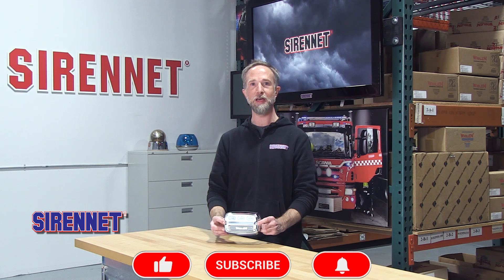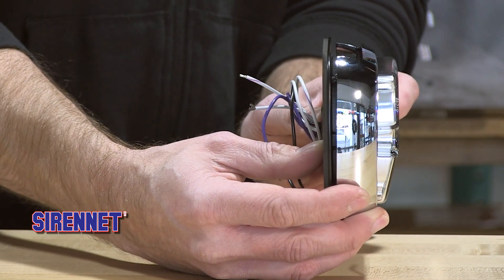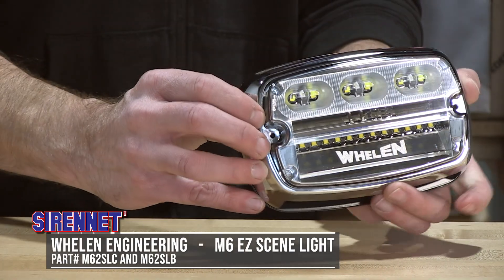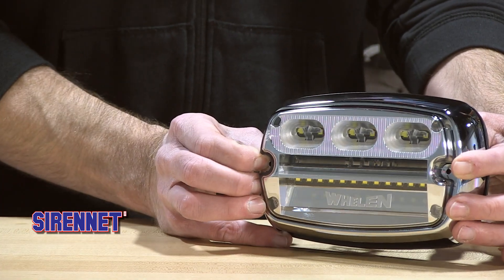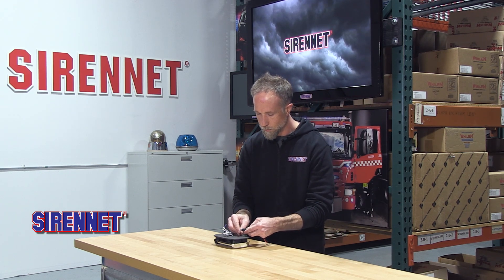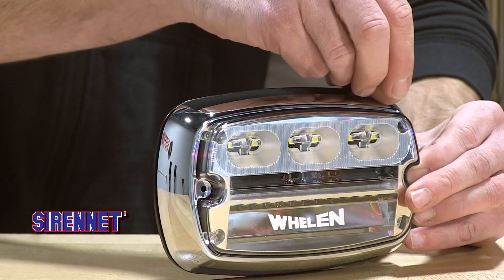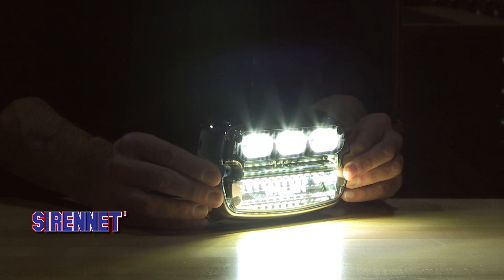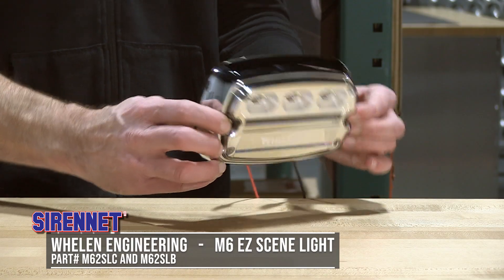Whelen M6 EZ Scene Light Part# M62SLC and M62SLB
The new M6 EZ features expanded zone efficiency, enhanced optics, and increased functionality. Select from multiple turn-on styles and low-power settings for more efficient lighting output and performance. The M6 EZ’s dynamic functionality lets you shine the light where you need it the most. M Series light heads feature a unique lens shape and patented Linear-LED® reflector assembly for unmatched high-intensity illumination with low current consumption.

Features:
• Hard-coated lenses minimize environmental damage from sand, sun, salt, and road chemicals.
• Conformal coating protects electronics from moisture and provides vibration resistance.
• Gradient Opti-Scenelight technology enables efficient use of light.
• Selectable turn-on functionality
• Multiple turn-on styles ranging from instant to gradual -Slow, Medium, Fast, Instant.
• Three low-power settings provide situation-specific lighting for a variety of scenarios.
• Includes 6″ pigtail.
• Surface mount.
• Available with a Black or Chrome flange.

Specifications:
• IP67 rated.
• 2.0 Amps 12.8V